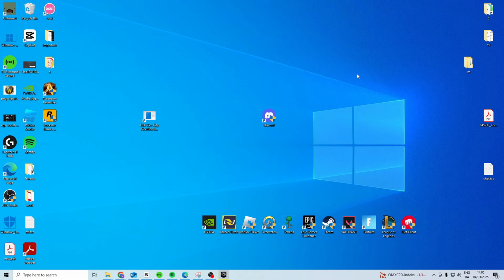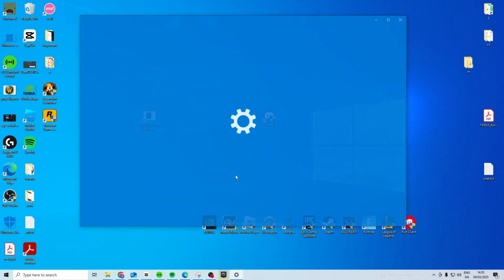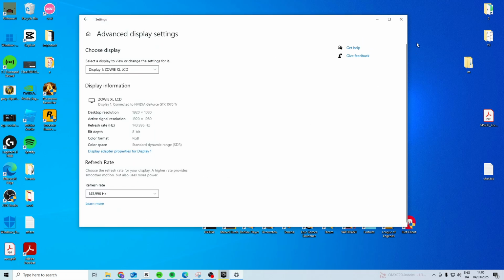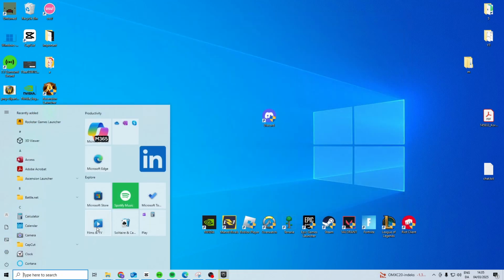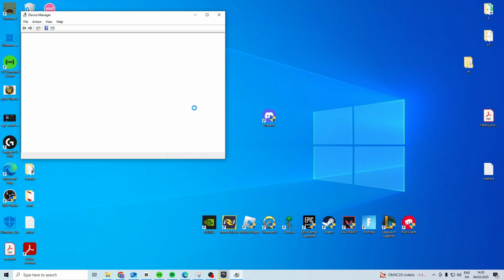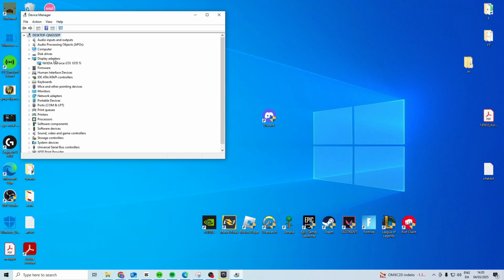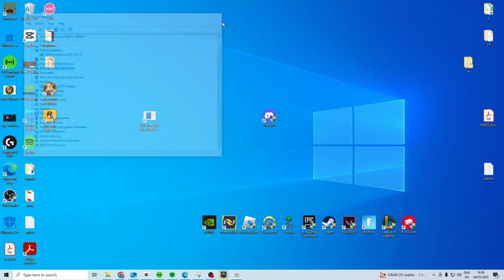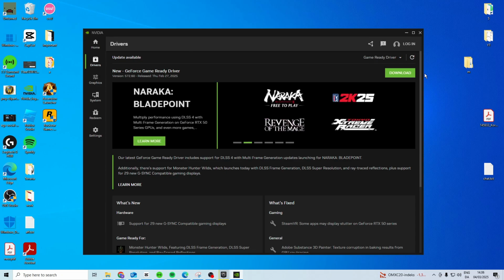How To Fix Monitor Not Showing 144Hz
In this video I'll show you how to easy and fast fix monitor is not showing 240Hz or 144Hz refresh rate. The method is very simple and clearly described in the video. Follow all of the steps & see how to fix monitor not showing refresh rate